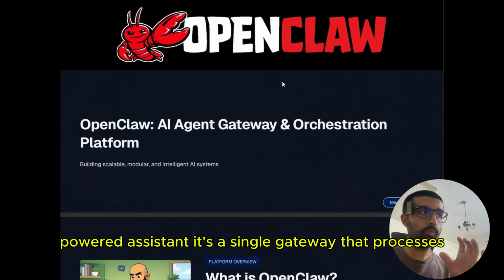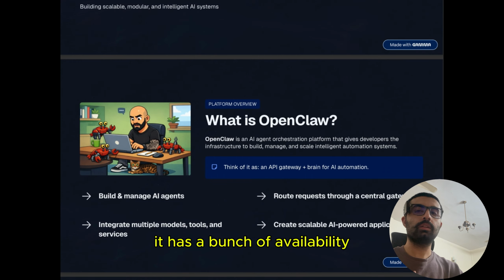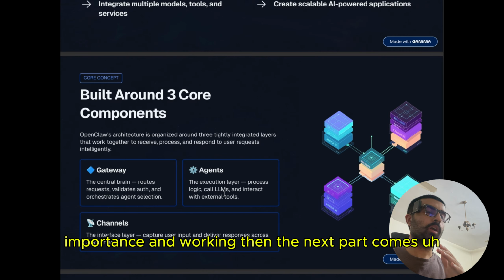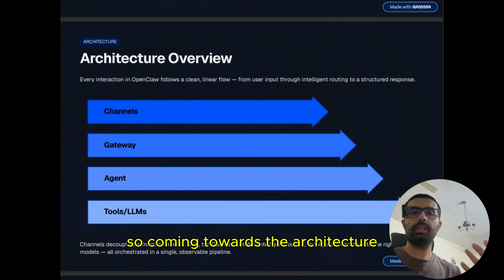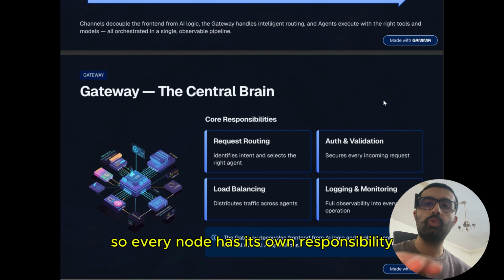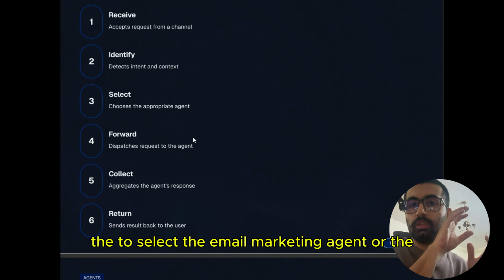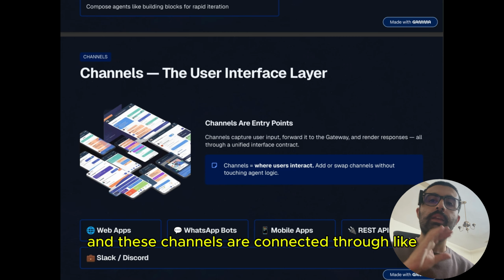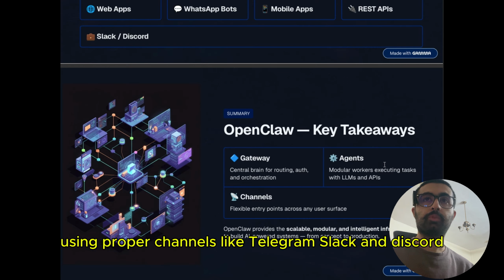Getting Started with OpenClaw: A Brief Introduction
In this video, we’ll walk you through the basics of OpenClaw, a powerful AI agent orchestration platform designed to help developers build scalable and intelligent applications. If you're interested in AI agents, automation, or building your own AI-powered systems, this is the perfect place to start.

🔍 What you’ll learn in this video:

What OpenClaw is and why it matters
How the OpenClaw architecture works
Understanding the Gateway, Agents, and Channels
How requests flow through the system
Real-world use cases of OpenClaw

💡 Whether you're a beginner or an experienced developer, this introduction will give you a clear foundation to start building with OpenClaw.

AI Developers
Software Engineers
Automation Enthusiasts
Startup Builders
Anyone curious about AI agent systems

🔥 Why OpenClaw?
OpenClaw allows you to:

Build modular AI agents
Scale AI applications بسهولة
Integrate with APIs, tools, and LLMs
Create multi-channel AI systems (WhatsApp, Telegram, Web)